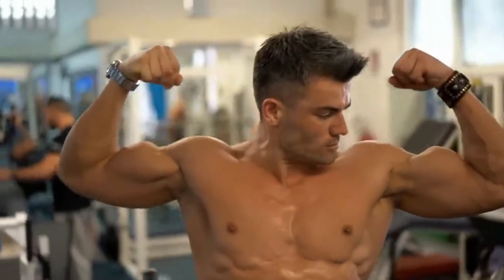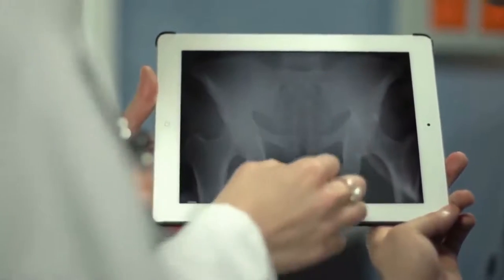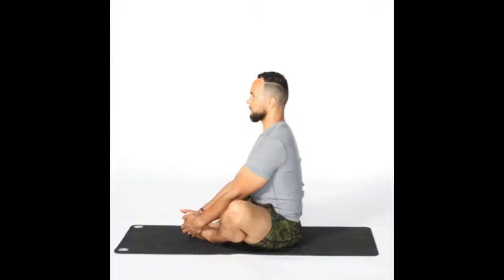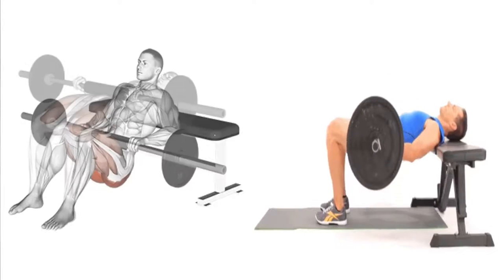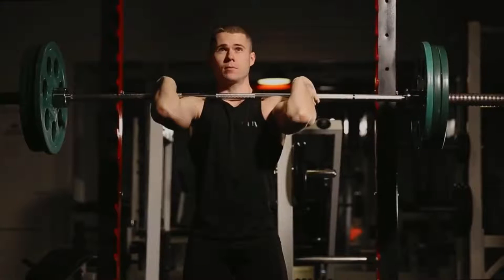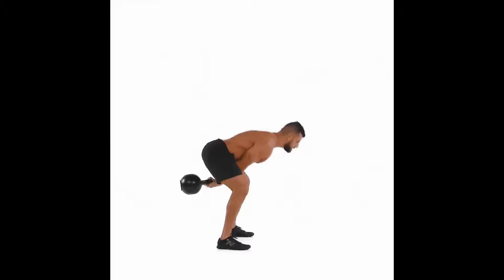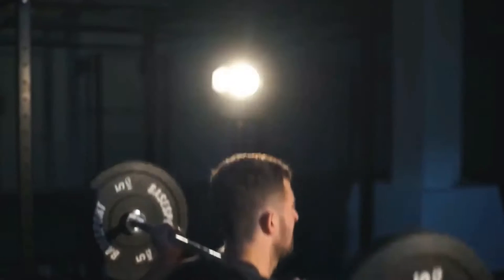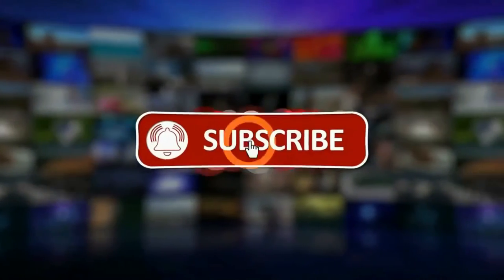Best Methods For Premature Ejaculation Problem | Bed Problems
Here Are The Best 5 Methods For Premature Ejaculation Problem

best exercises for premature ejaculation
early shooting in bed
sex problems

शीघ्रपतन जड़ से ख़त्म करने का फार्मूला no.1 । premature ejaculation treatment
premature ejaculation. cloves 0–10
women talk about premature ejaculation 0–10
what herbs fight premature ejaculation? 0–10
premature ejaculation - not the real criminal 0–10
premature ejaculation fetish